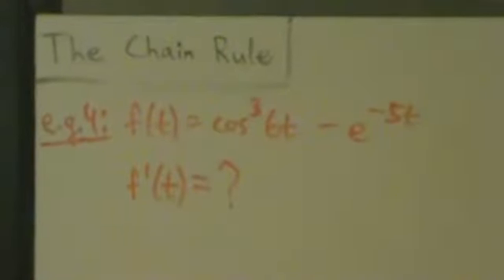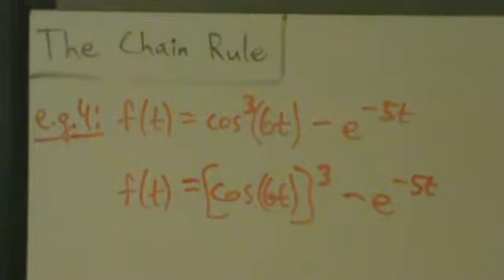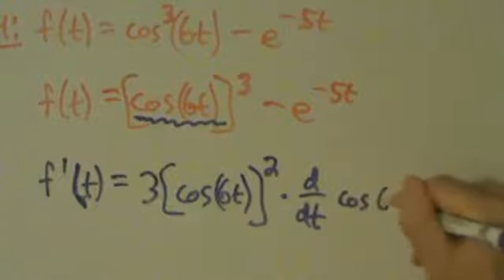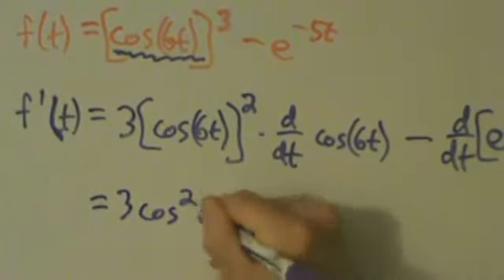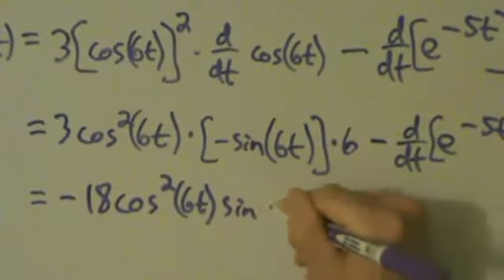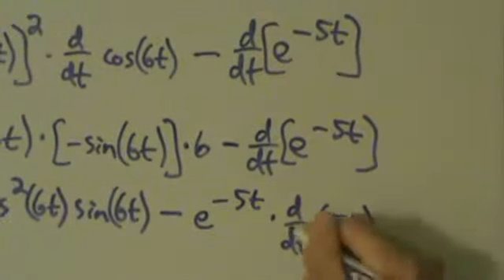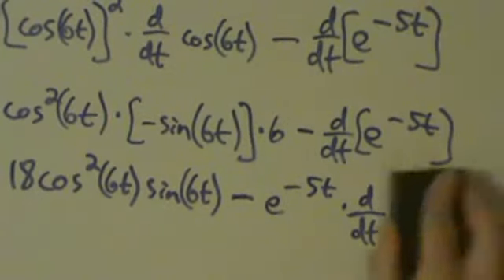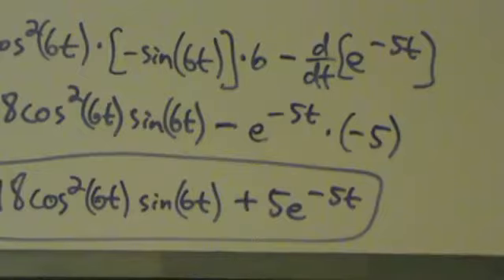Calculus I - Chain Rule - Example 4 of 10